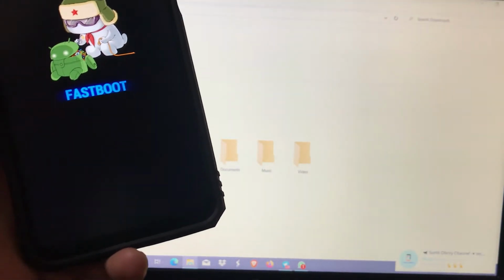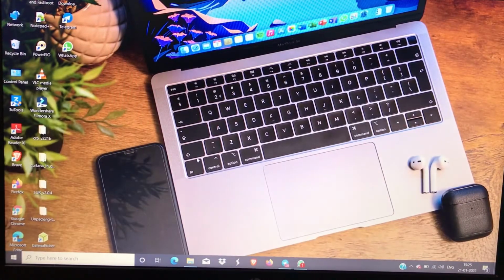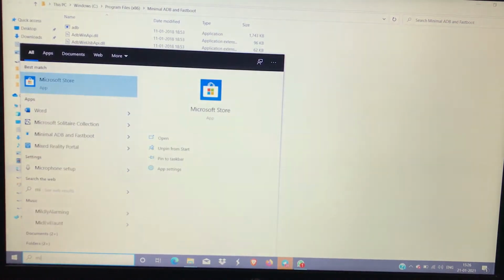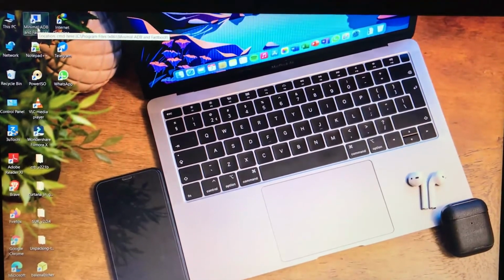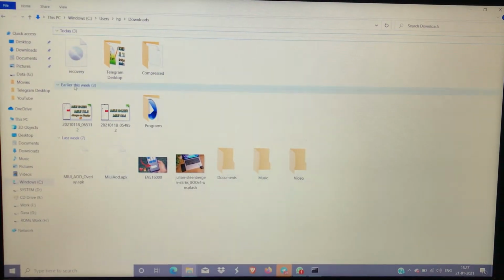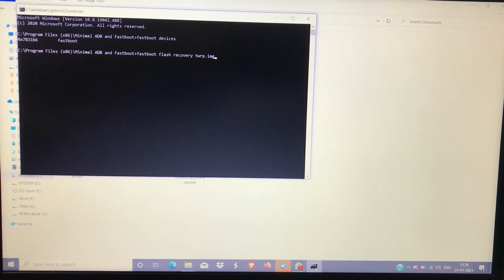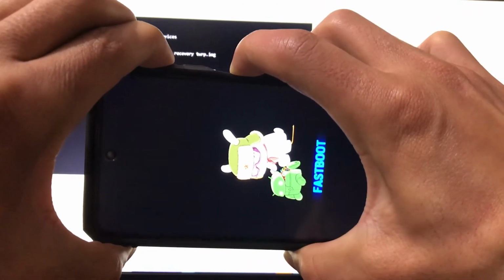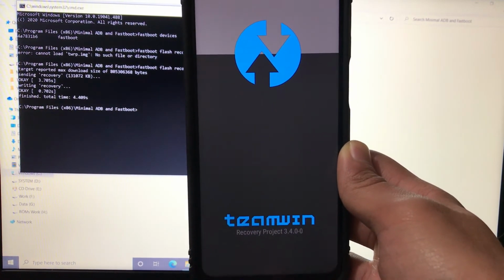Beginner Guide - How to Install Custom Recovery on any Android Device ? [Unlocked Bootloader]😍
Hey guys, What's Up? Everything good I Hope. In this Video, I'm gonna show you "Beginner Guide - How to Install Custom Recovery on any Android Device ? [Unlocked Bootloader]😍" . Make Sure to watch this video till the end to understand everything.